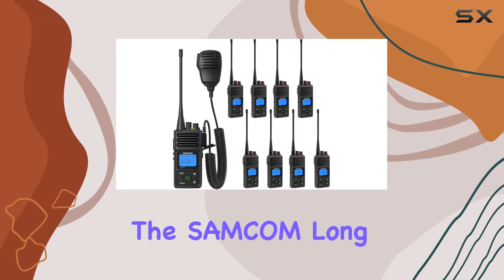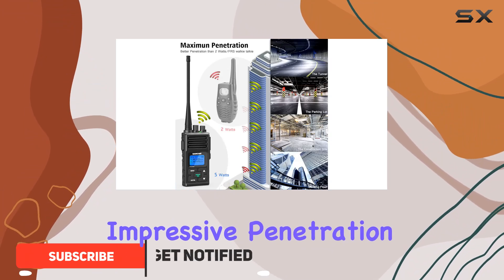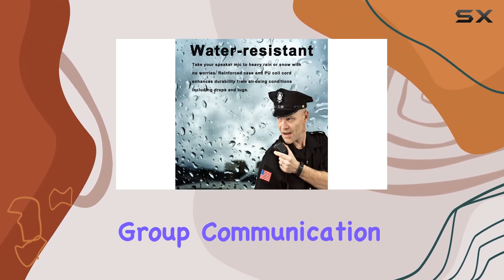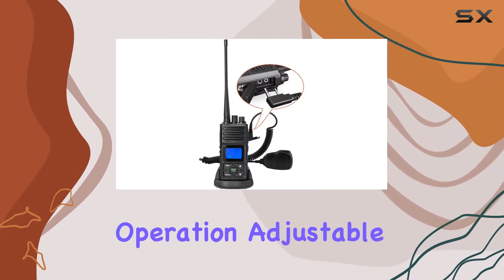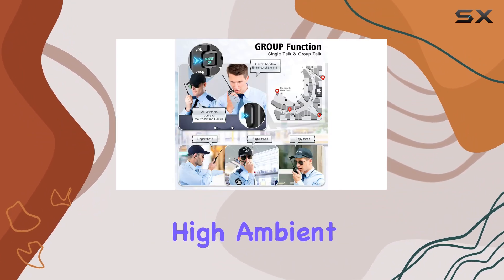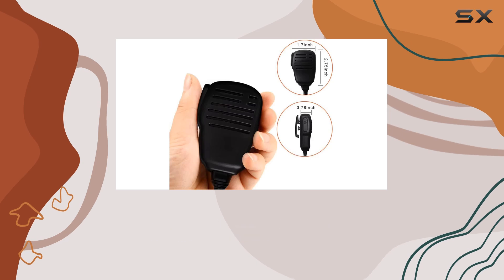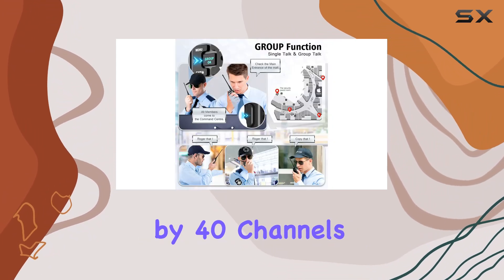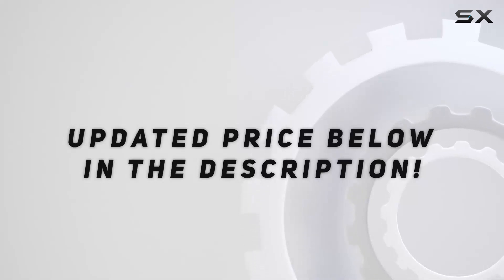SAMCOM Two Way Radios Long Range 9 Packs with Shoulder Mic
0:00 Intro
0:06 Review

Things that we mentioned in this video:
SAMCOM Two Way Radios : B0BF9ZQ97W